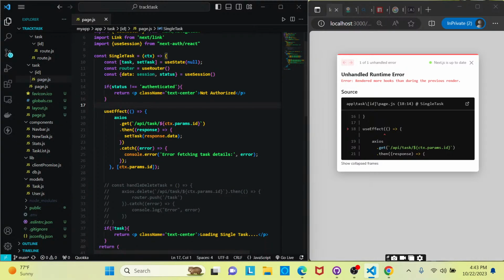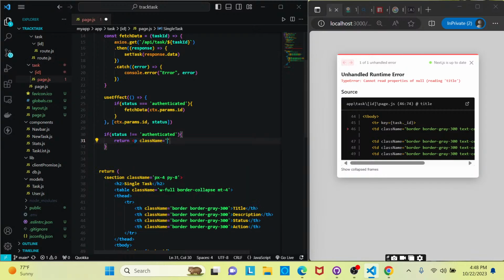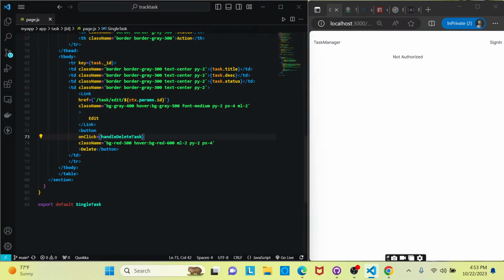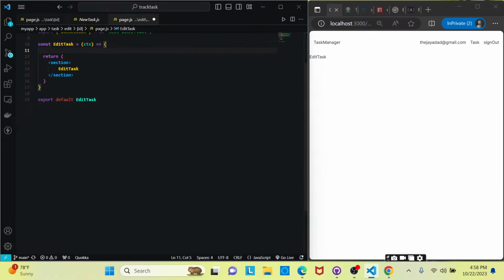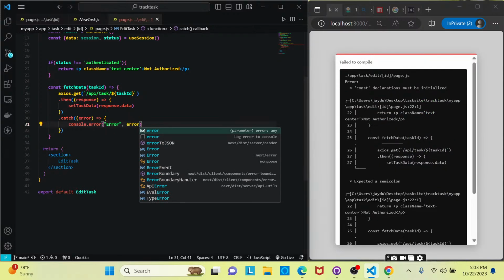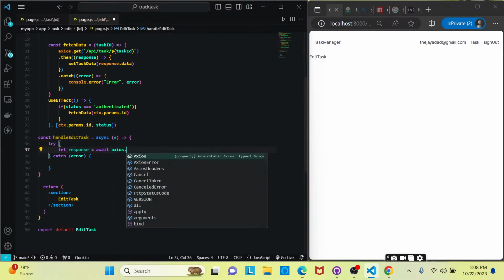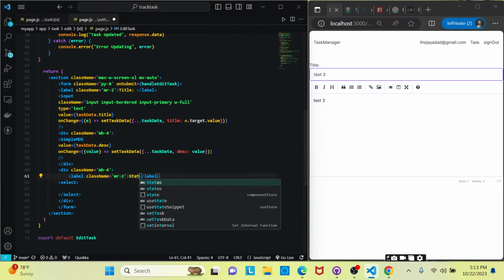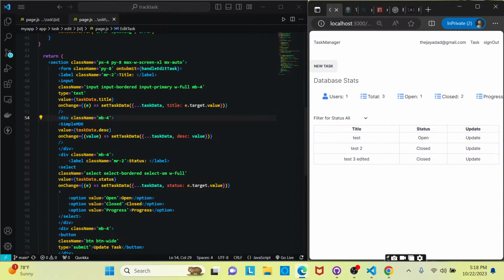Full Stack Nextjs Personal Taskmanager Application | Mongodb Nextjs13 App Router | Part Three